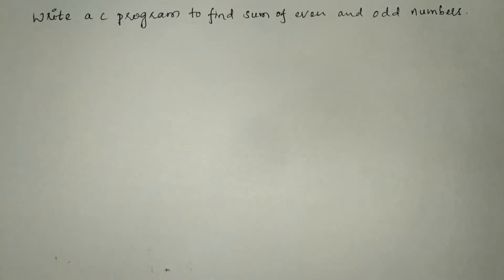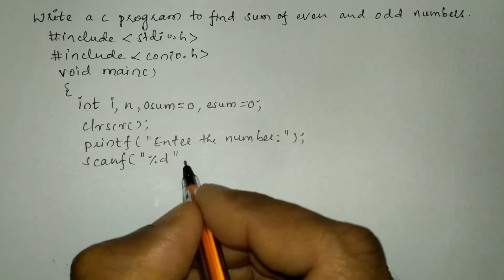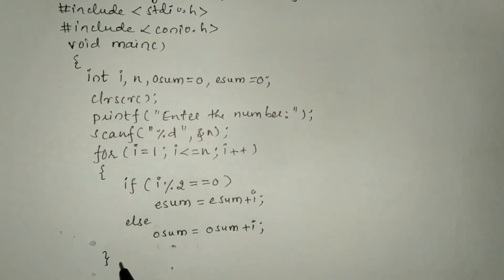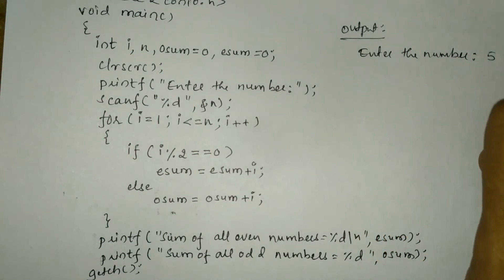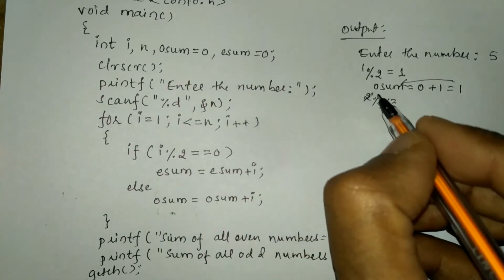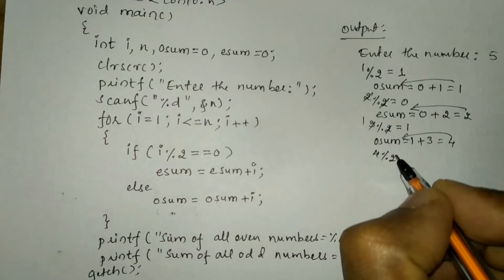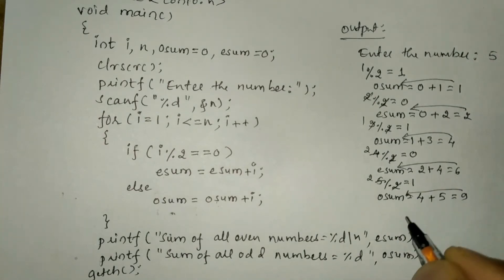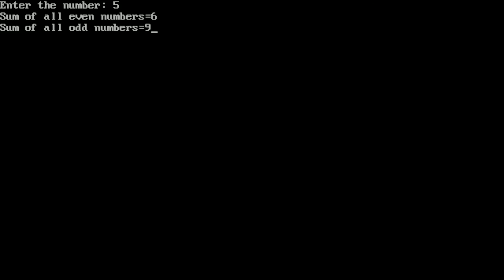Write a c program to find sum of even and odd numbers vision academy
In this programming in c tutorial video I have taught you how to Write a c program to find sum of even and odd numbers. I Hope you will enjoy it.

c language tutorial for beginners